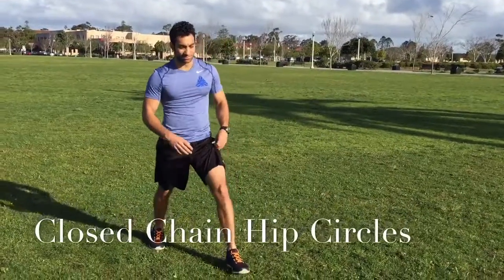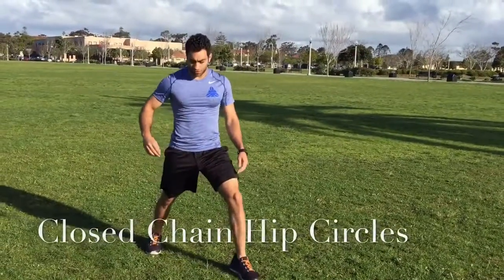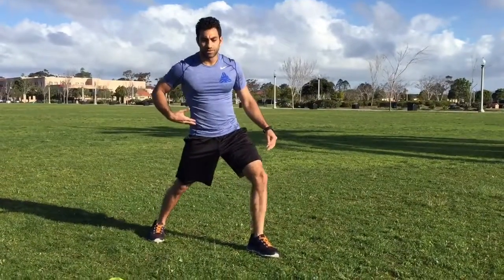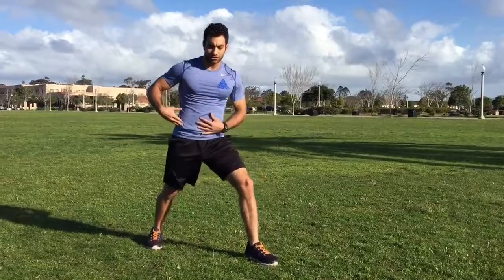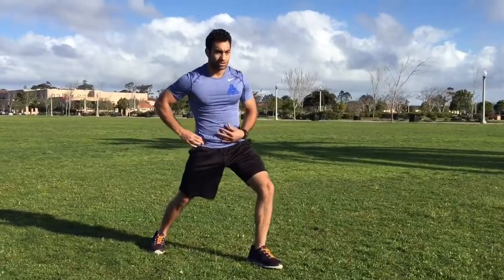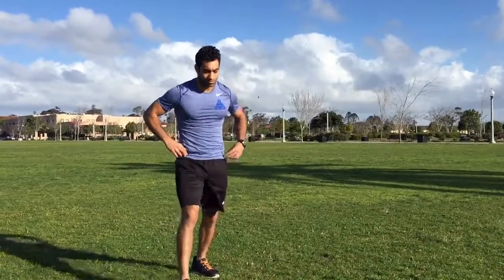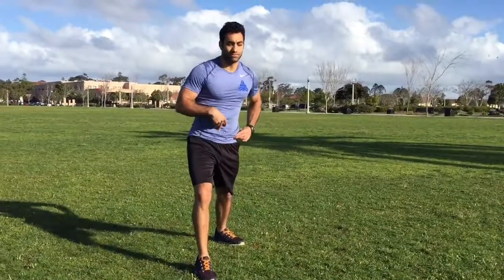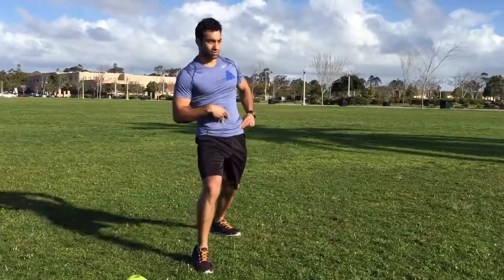Closed Chain Hip Circles - 3 in 1 Elite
Try this exercise to open up the hip joint and the muscles acting on it. An open and mobile hip joint can greatly reduce the risk of injury in daily activities and in sport.